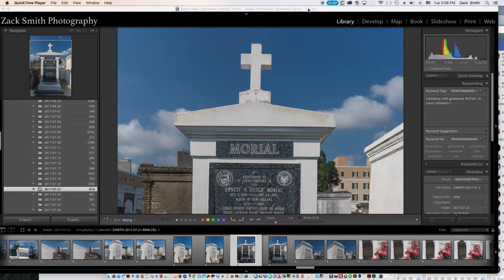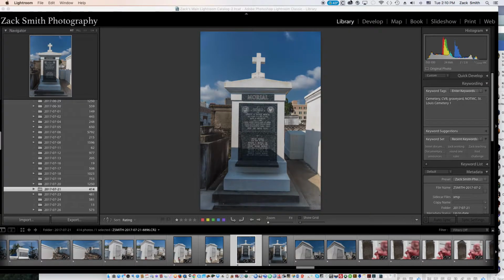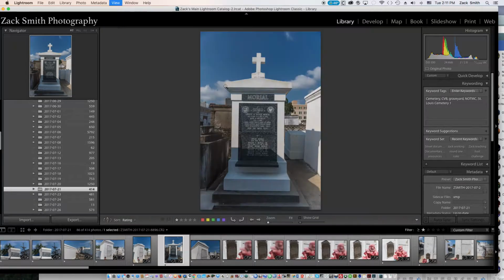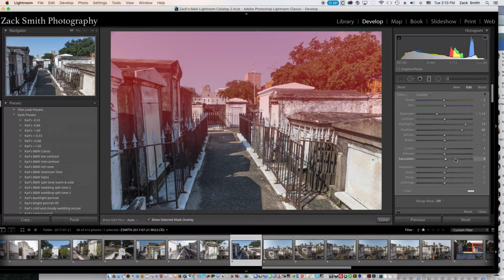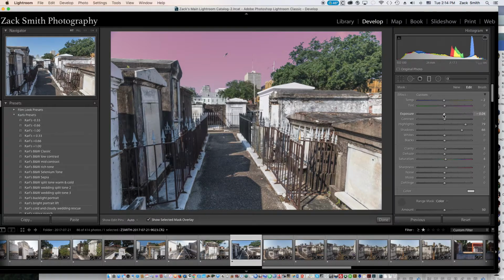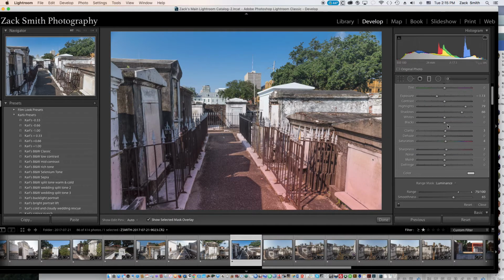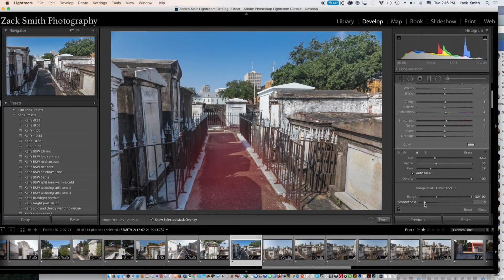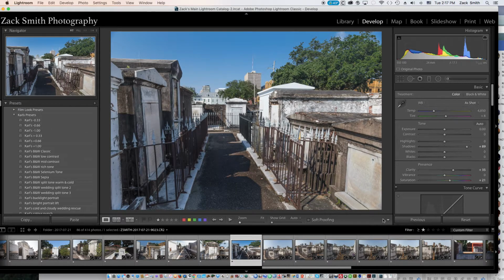What is so great about the new Lightroom CC update anyway?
In this short How To Tuesday Photography Techniques and Tips video I demonstrate the new updates to Lightroom Classic and how they can work for you! I recently did a photo shoot at a very spooky New Orleans attraction, St. Louis Cemetery No. 2. New Orleans' classic above ground cemeteries are great to photograph, but can easily pose problems when the exposure values between highlight and shadow are so far apart. I will show you how I used two new updates in Adobe Lightroom Classic to get the optimal exposure, ready for the wall!